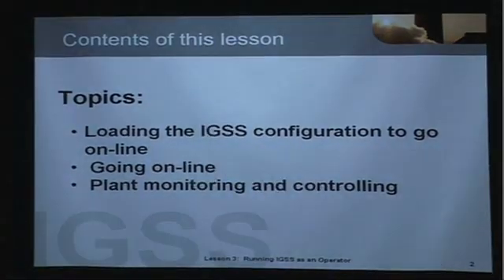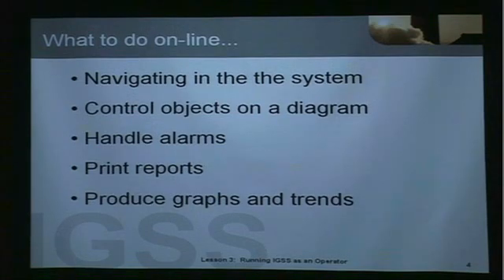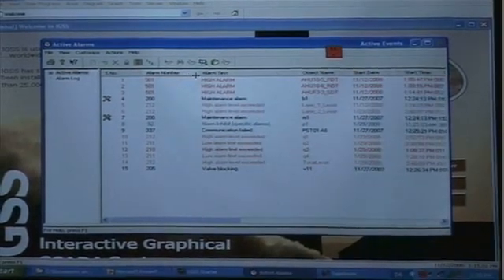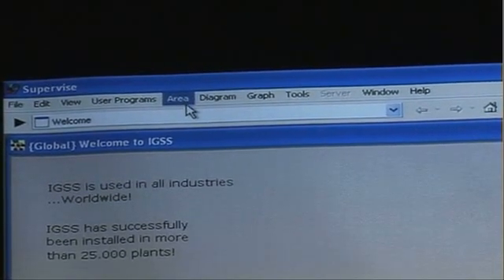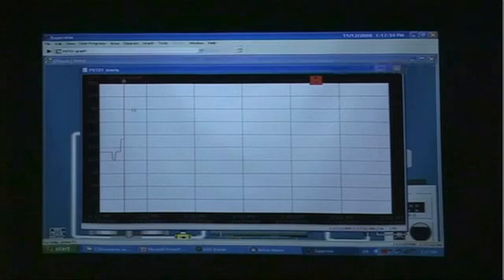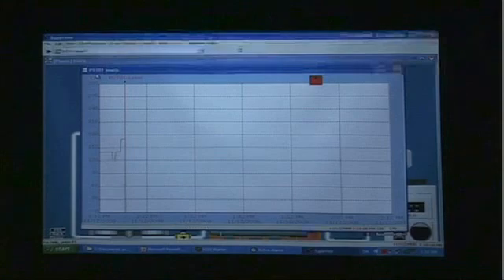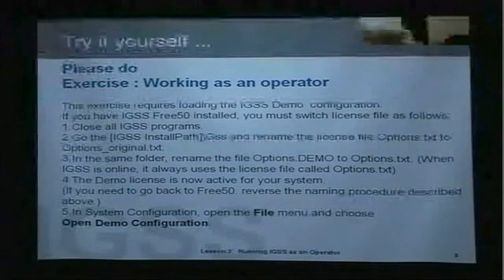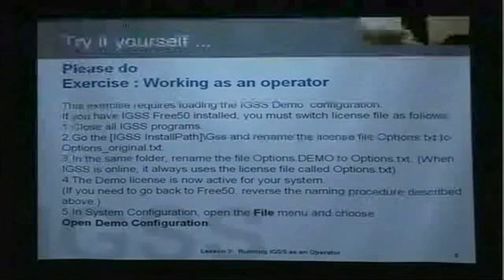3. Running IGSS as an Operator.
In this lesson we cover the following topic:
Running IGSS